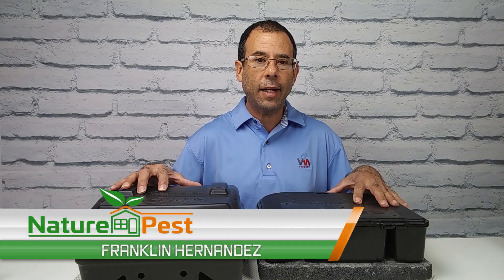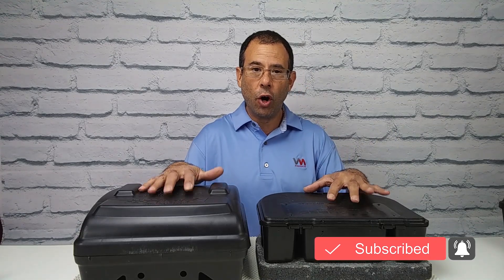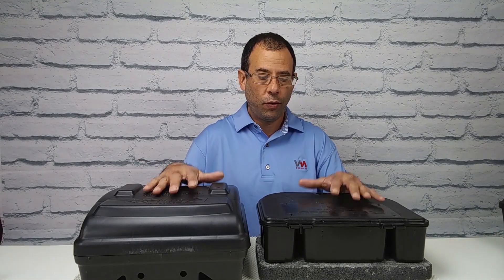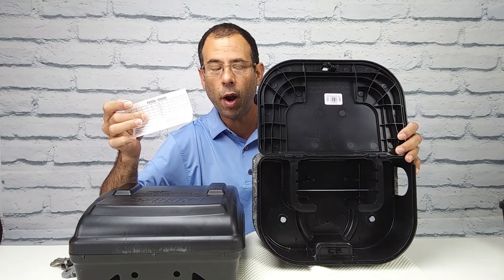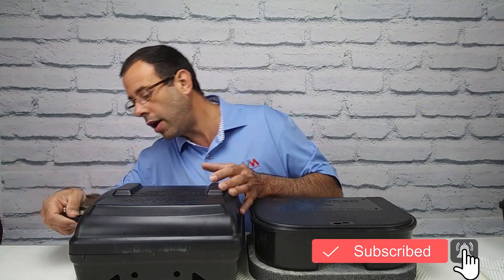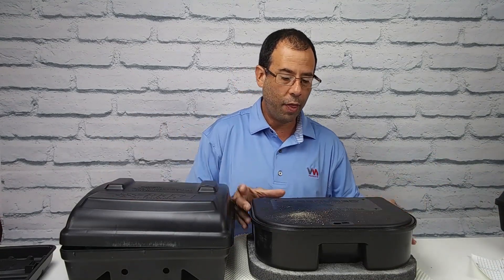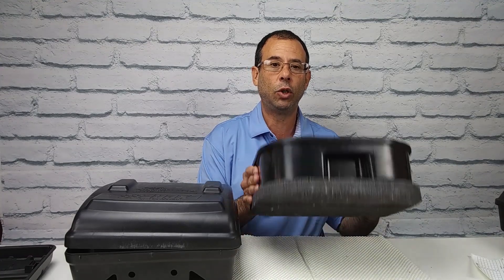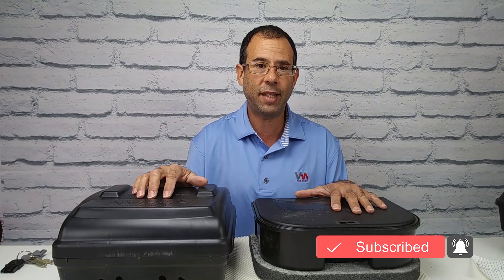The 2 best exterior rodent bait stations to control rats and mice 2019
Using the right exterior rodent bait station to control mice and rats around your property is a serious consideration that you should not make lightly.

You need to familiarize yourself with pest control laws to comply with them to protect the environment including children, pets, and wildlife from accidental poisoning.

Here are 2 of the best exterior rodent bait stations on the market that we use in our practice that are Tamper-Resistant for Kids & Pets

The station can only be accessed once it has been opened with the key.

Both stations can be used with rodenticide block or snap traps.

Always read label directions and use according to the law rodenticides can cause irreversible harm to children and pets.